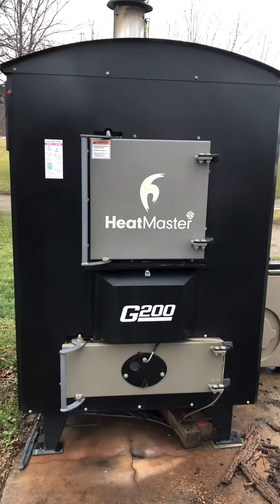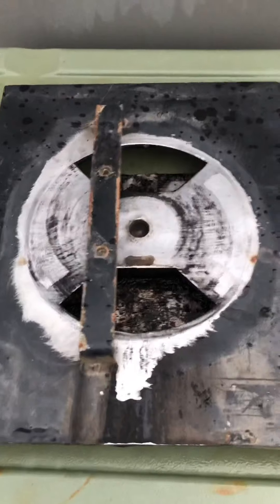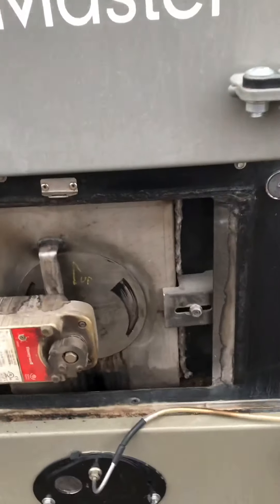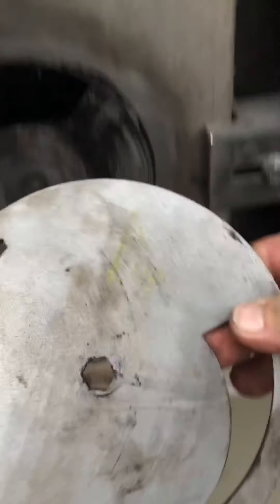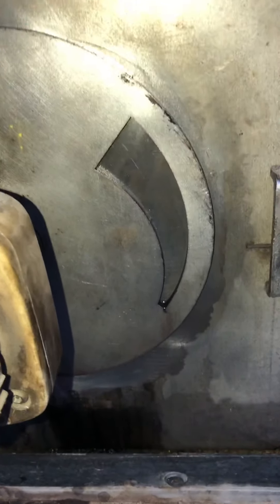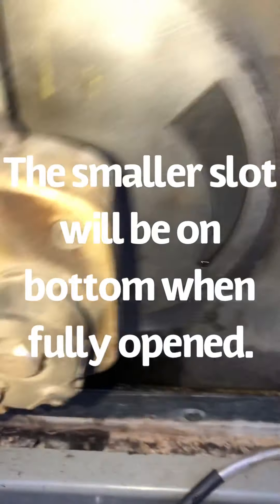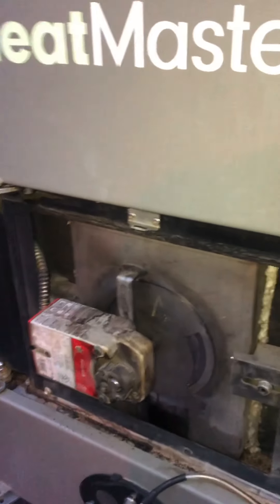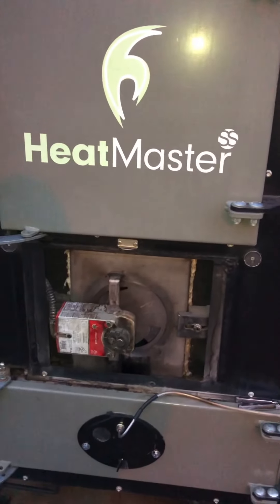Cleaning the damper plate on the HeatMasterSS G/Gs Series.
How to clean and reinstall the damper plate on a HeatMasterSS G/Gs Series high efficiency gasification boiler.

Also be sure to clean the backside of the damper plate when cleaning the airbox surface.